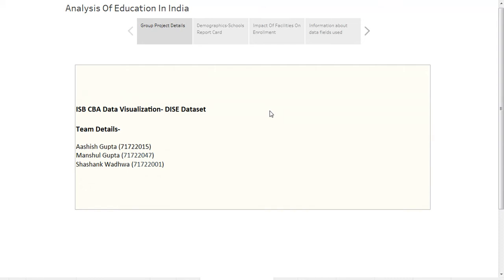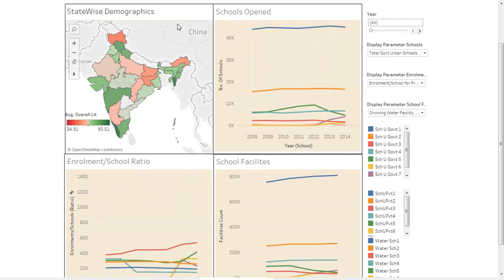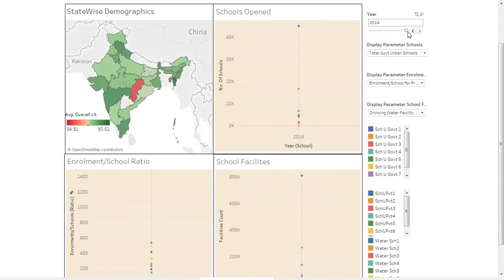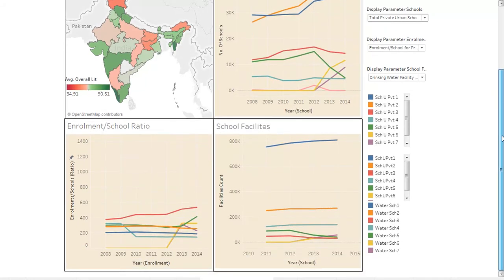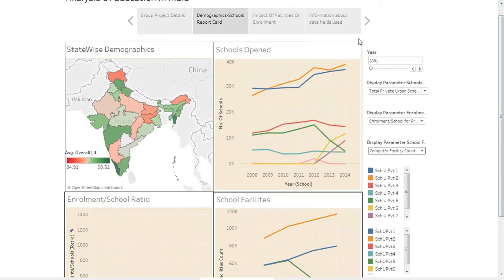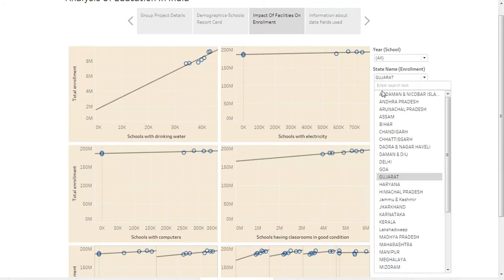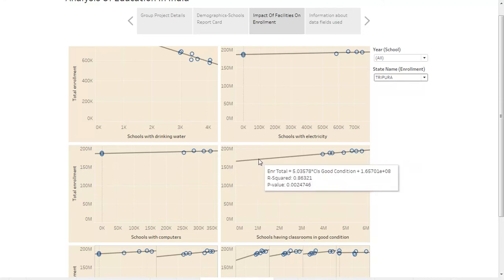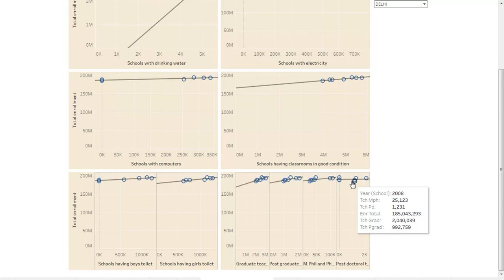ISB- CBA9 Data Visualization Group Project - By Aashish Gupta, Manshul Gupta and Shashank Wadhwa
ISB- CBA9 Data Visualization Group Project - Aashish Gupta (71722015), Manshul Gupta (71722047), Shashank Wadhwa (71722001)